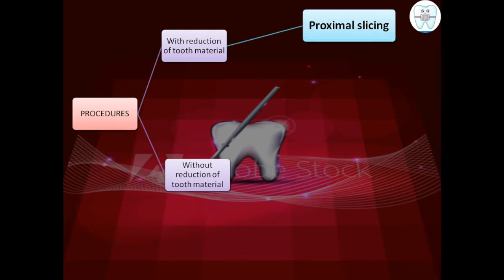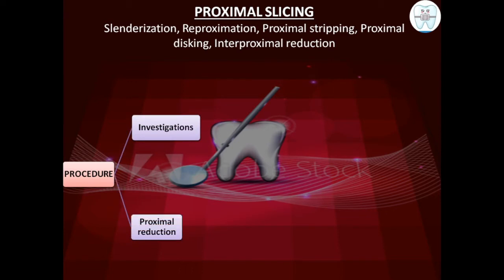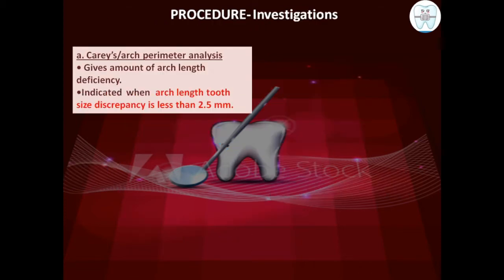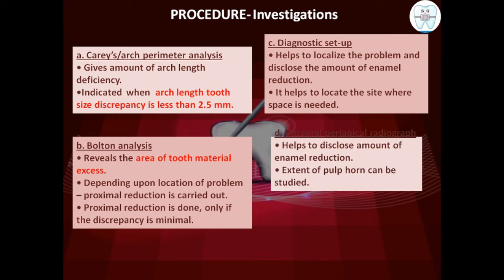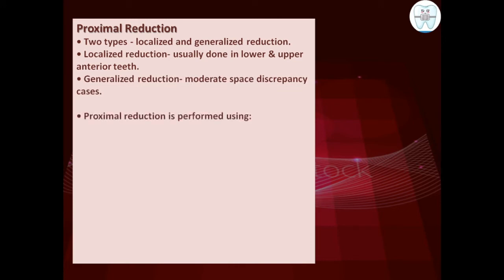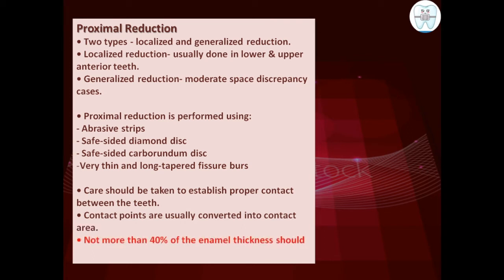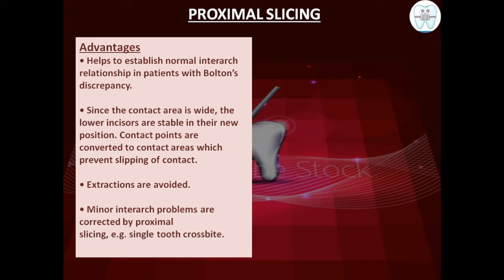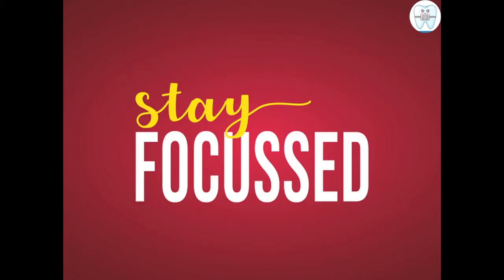Methods of gaining space in dental arch I Proximal stripping | Dr Paridhi Agrawal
This video covers the various methods of gaining space. And proximal stripping in details.

Questions asked-
LAQ- methods of gaining space.
SAQ- proximal stripping